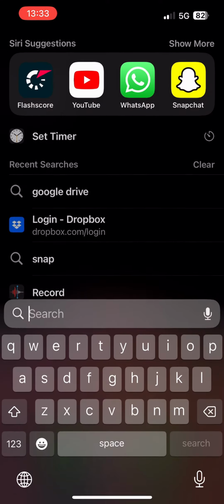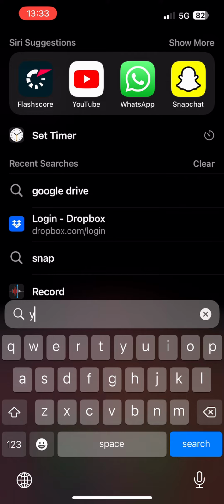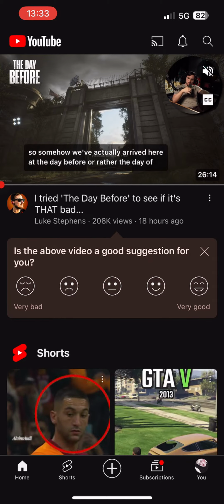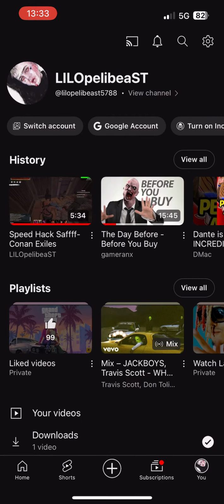How To Delete YouTube Videos From YouTube Channel on Mobile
Discover the easy steps to remove YouTube videos from your channel using your mobile device! In this tutorial, we guide you through the simple process of deleting videos on the go.